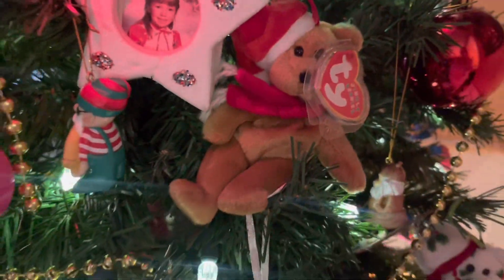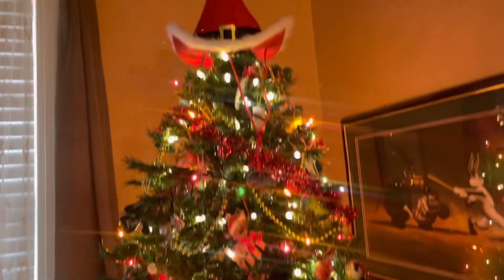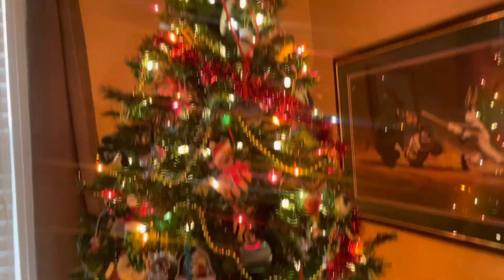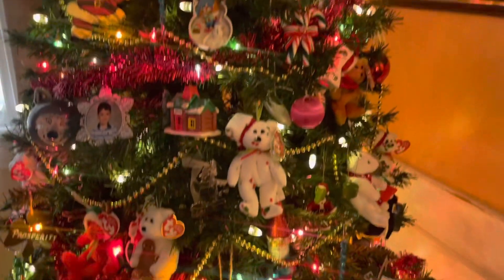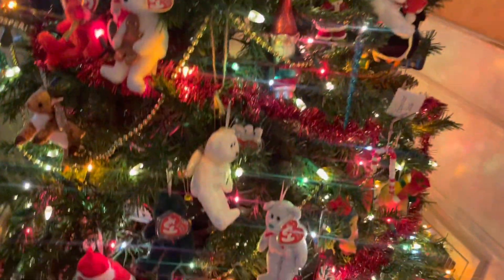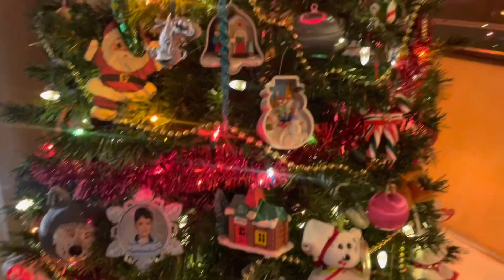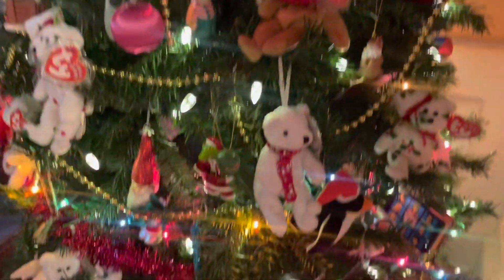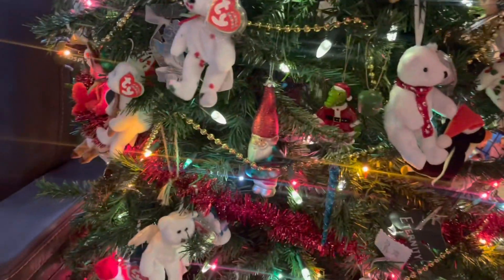🎄 Beanie baby babies on the January tree 😂 🎄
Hello Beanie Baby Besties!! Sorry it’s been so long since an upload, have had a rough couple months from a car accident and covid…. So Yes we still have our tree up  in January, and I still love it! Here’s our beanie baby ornaments safely adorning the artificial branches because we were worried new baby kitten Circe would knock them down. A couple sprays of water and she steered clear of the tree!
Next time I’ll show you the holiday beanie babies in the hutch! Xoxoxox Brandi